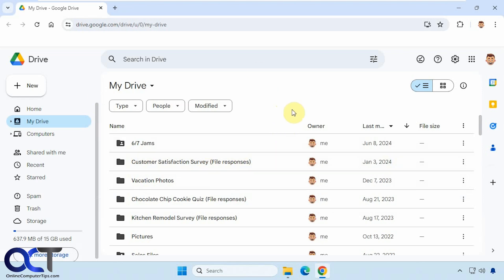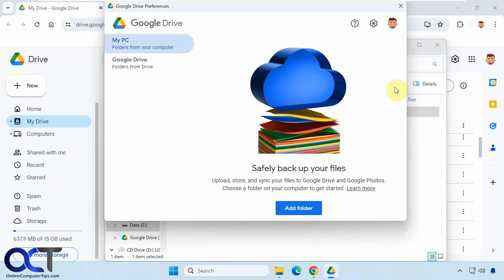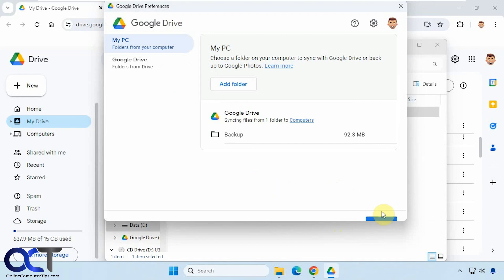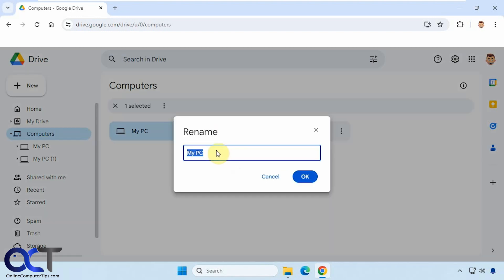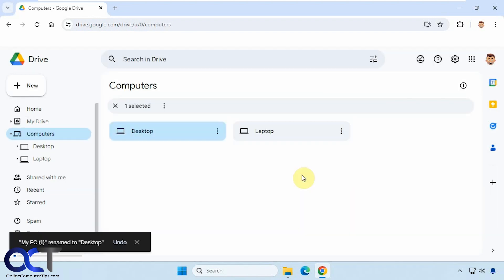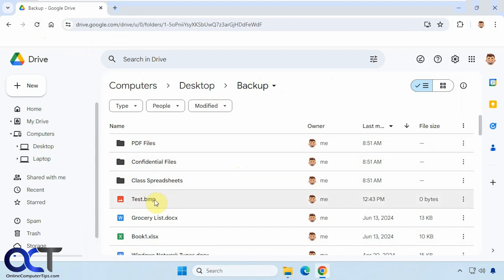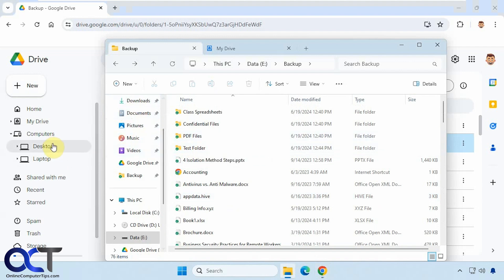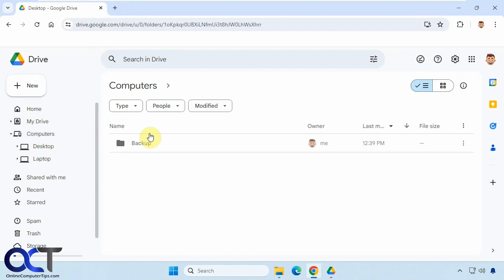How to Add Additional Local Folders to Your Google Drive Client for Syncing and Backup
If you use the Google Drive desktop client to sync your files and folders between your desktop PC and the cloud, you might have noticed that Drive will only synchronize the files stored in the Google Drive folder or drive letter on your computer. If you want to add additional folder to be synchronized or backed up to your Drive account, you can easily do so. You can also have folder synced from different computers to the same Drive account.

Check out our book (Google Drive Made Easy) that was written to get the most out of the popular cloud storage service!